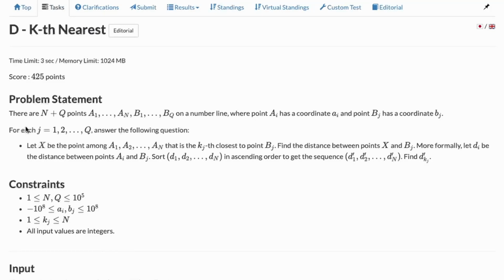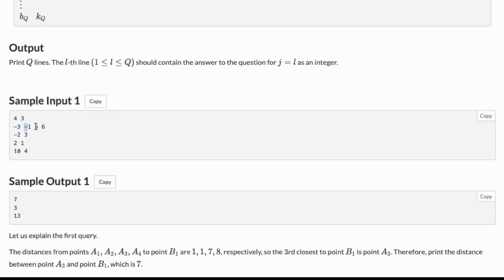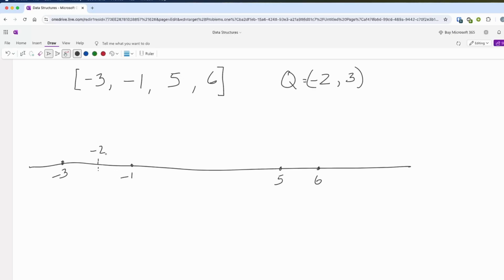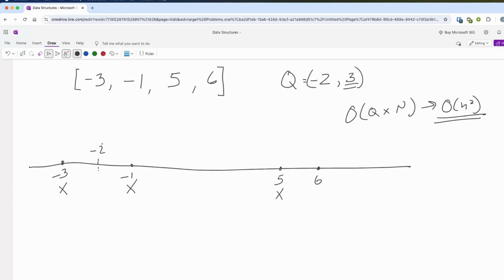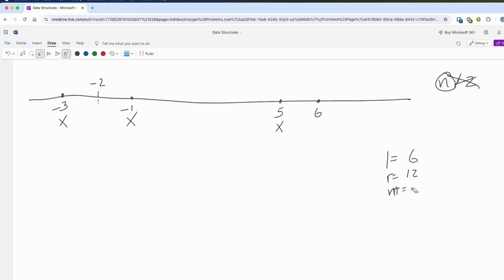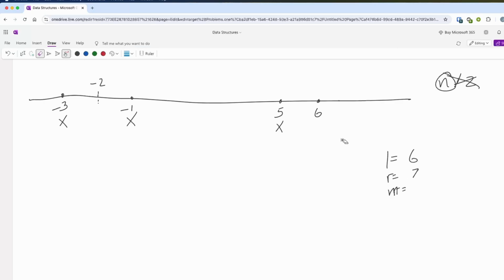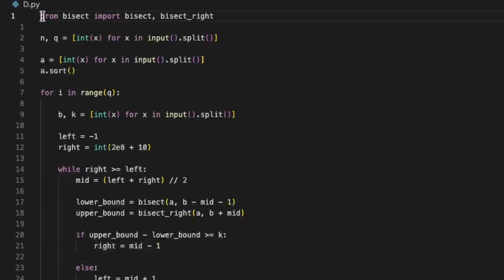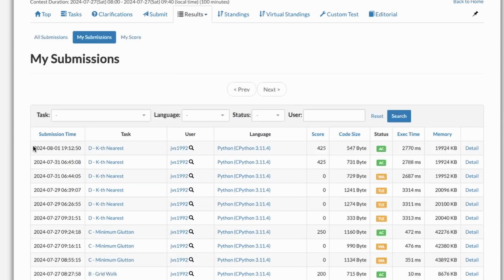Kth Nearest | Atcoder Beginner Contest 364 | Task D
🚀 Mastering CP: K-th Nearest | Road To FAANG

ABC 364

Welcome to Road To FAANG! In this video, we'll dive deep into solving the K-th Nearest problem on Atcoder. Whether you're preparing for coding interviews or simply looking to enhance your problem-solving skills, this tutorial is designed to help you grasp the concepts and techniques needed to tackle similar challenges with confidence.